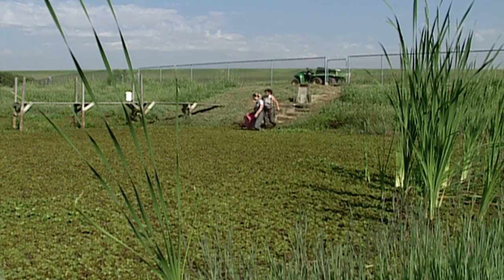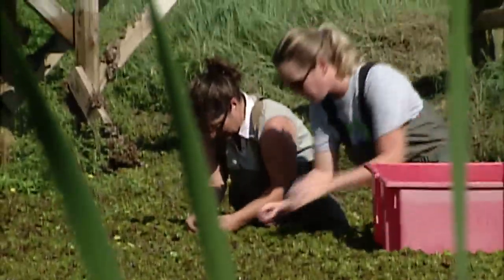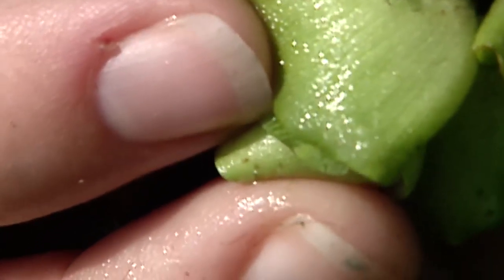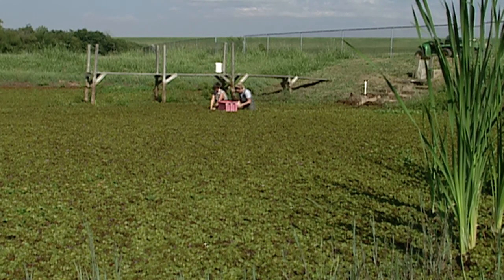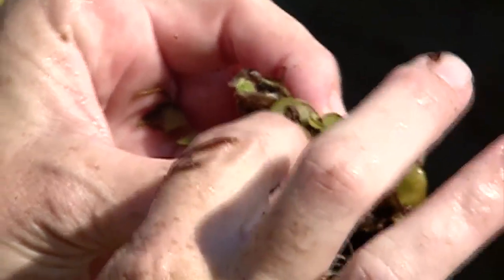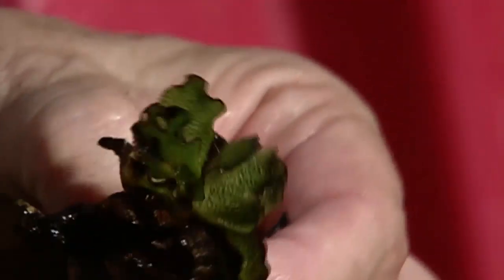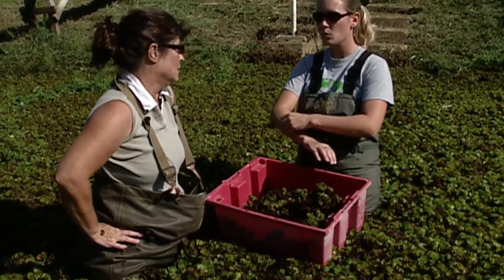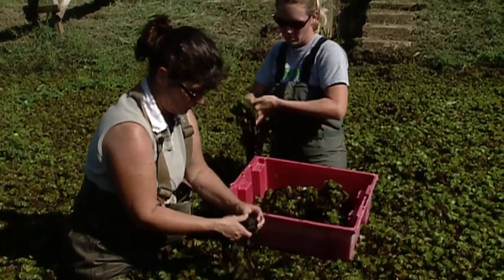Texas Parks and Wildlife Department fights Salvinia Weevil